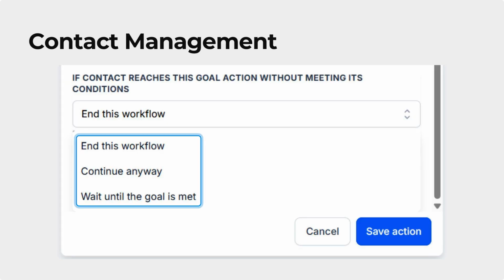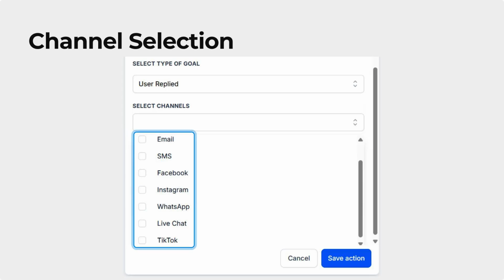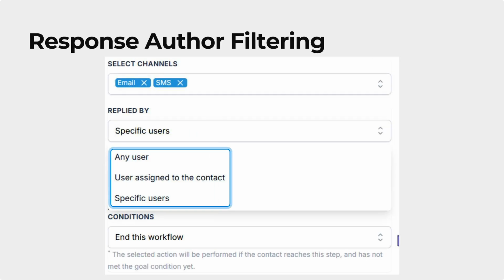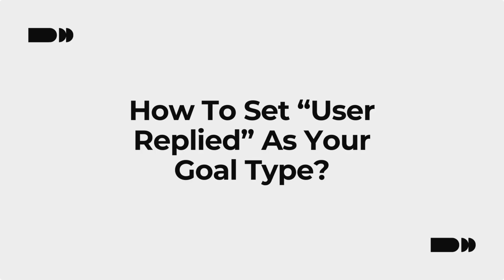Auto-advance workflow to Goal step when your team replies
In this workflow automation update, you’ll learn how to use the User Replied goal to move contacts straight to the Goal step the moment your team responds. Ideal for teams that need automations to react to internal actions, not just customer activity. We cover what it does, why it matters, and exactly how to configure it.

What you’ll learn and why it matters:
- Contact management: Pause or remove contacts from advancing if your team hasn’t replied, so people don’t receive misdirected messages.
- Channel selection: Choose which response channels count as valid (for example, email, SMS, chat) by including all or only specific channels.
- Response author filtering: Require a reply from any user, the assigned owner, or specific teammates before contacts hit your Goal step.
- Cleaner handoffs: Prevent unnecessary automated follow-ups, reduce duplicate communication, and switch smoothly from automation to human-led conversations.

How to set User Replied as your Goal type:
1) Add a Goal action to your workflow.
2) Select User Replied as the Goal type.
3) Choose the response channel(s) that should qualify.
4) Pick who must reply: any user, the assigned user, or specific users you select.

Why this is useful:
When a teammate answers, contacts can immediately skip intermediate actions and land at the Goal step. If no one replies, you can hold contacts in place or remove them from the sequence, keeping your CRM automation relevant and respectful.

Next step:
Try this in your next workflow and refine your response rules to match your team’s process.